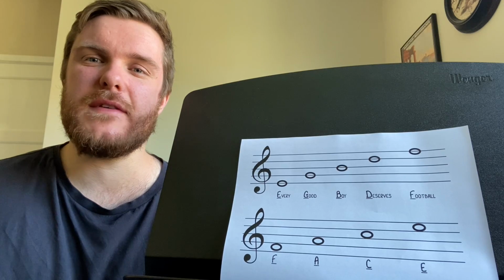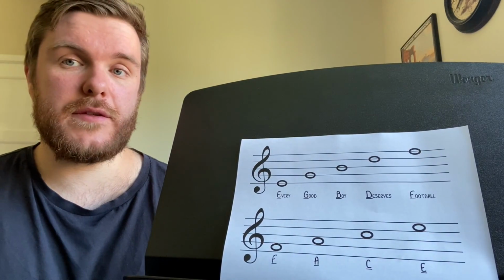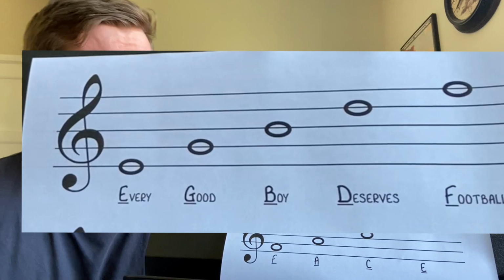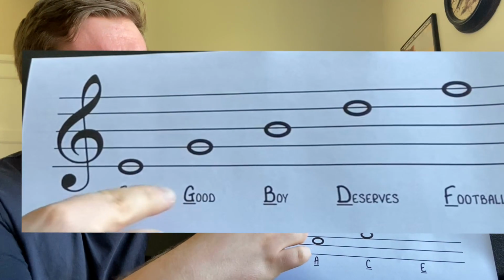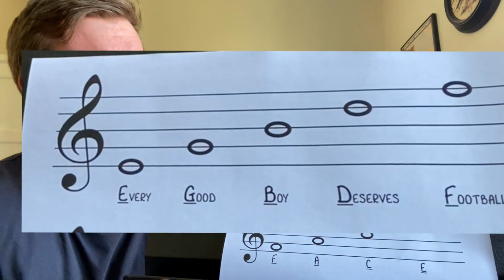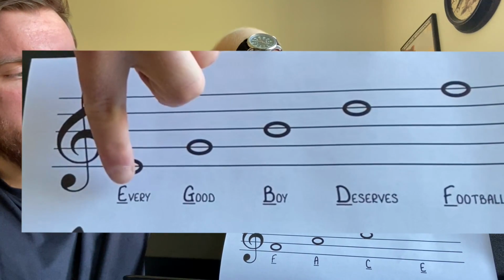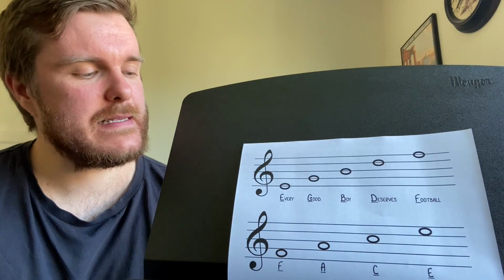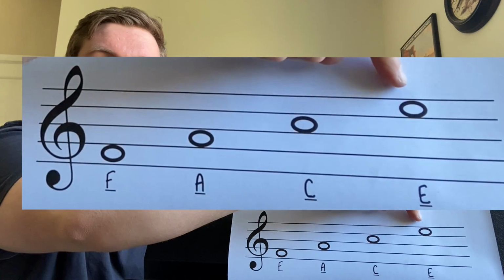Reading notes on the stave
Hello everyone, in this video i'll be taking you through how you can figure out which note is which on the stave.